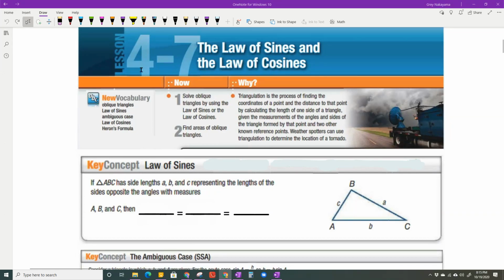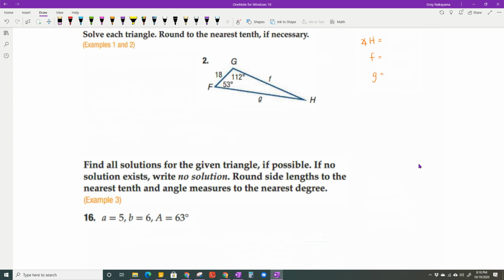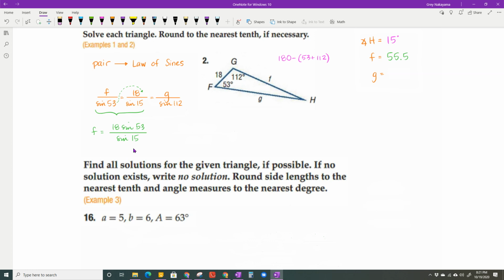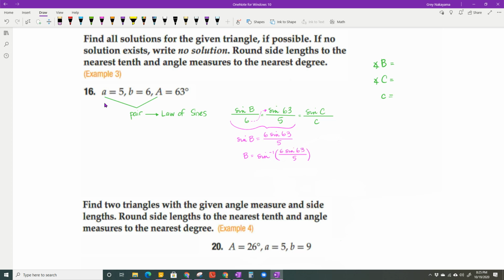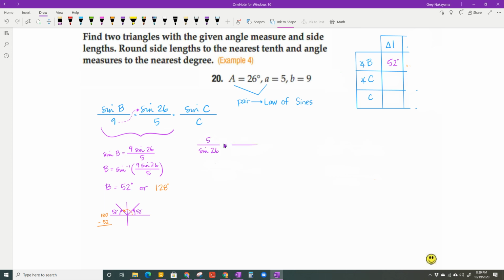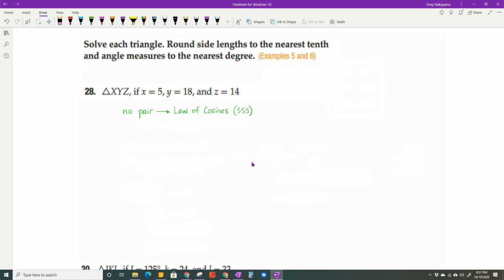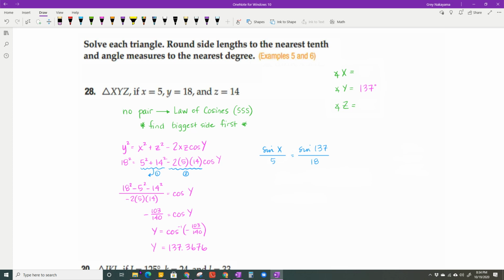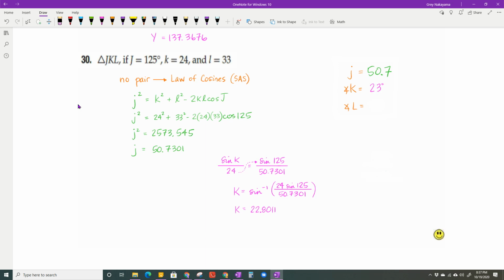4 7a The Law of Sines and the Law of Cosines